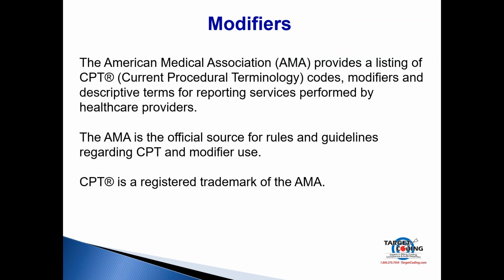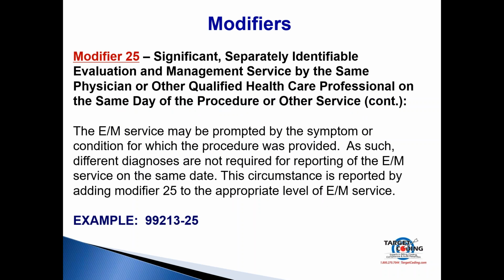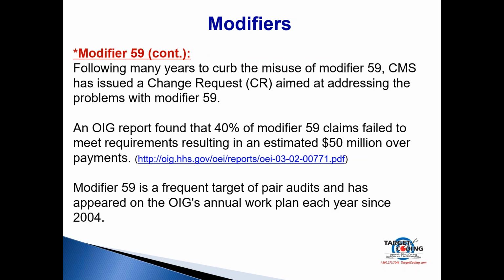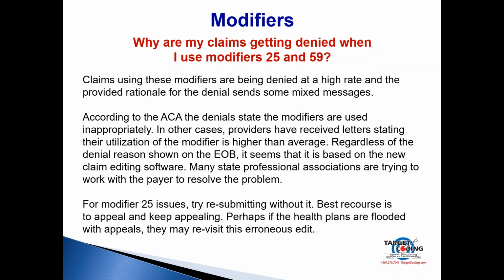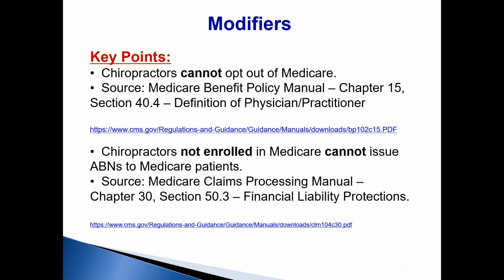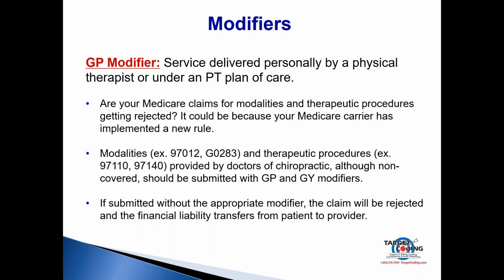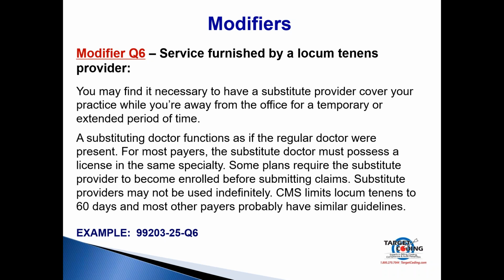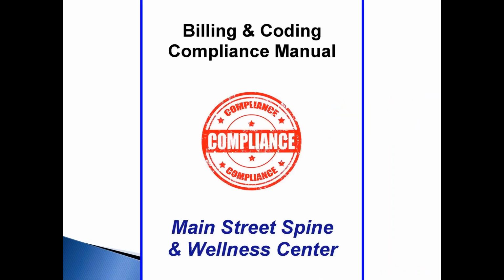Target Coding Modifiers 2